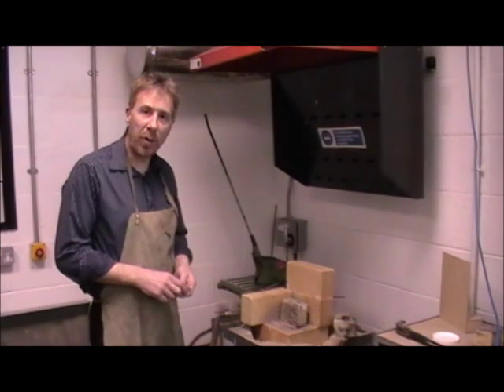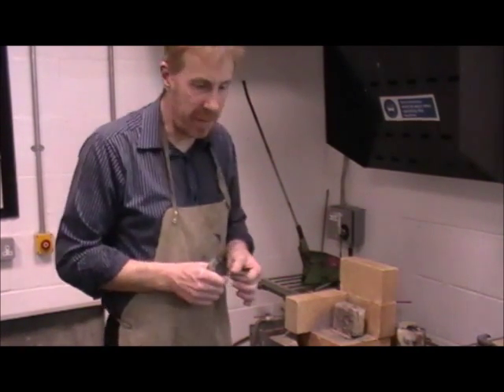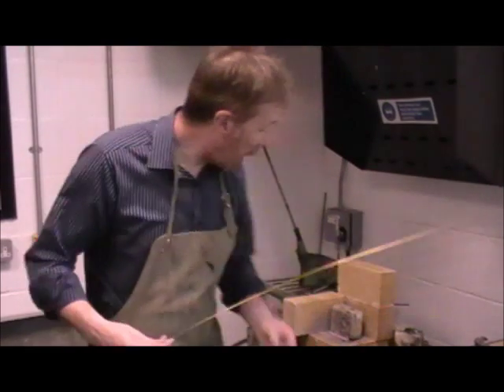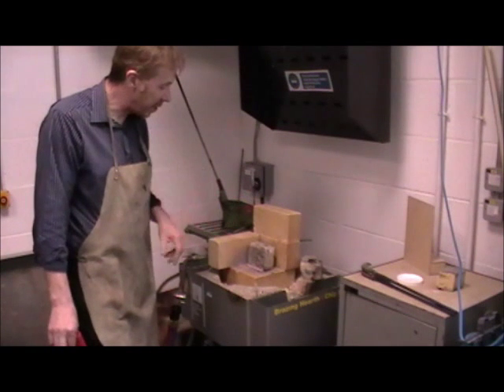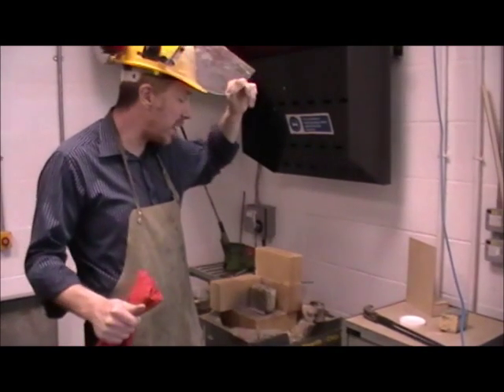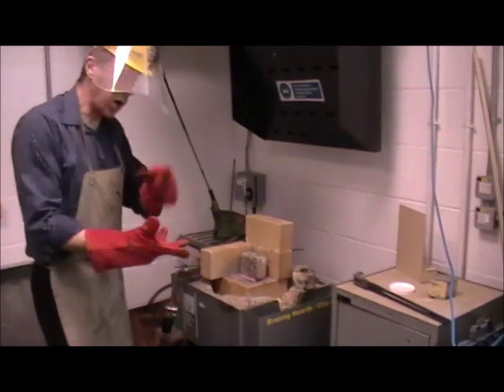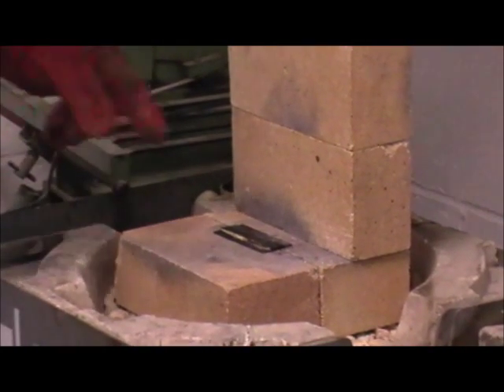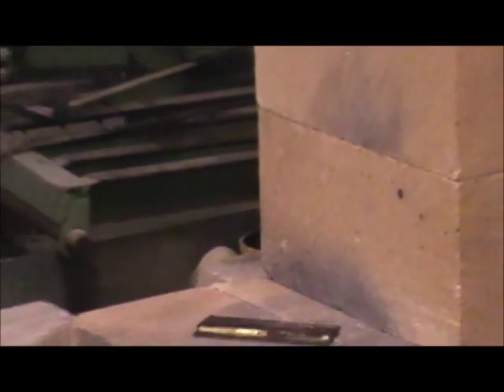Brazing with Mr Waite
A video showing you the process of Brazing